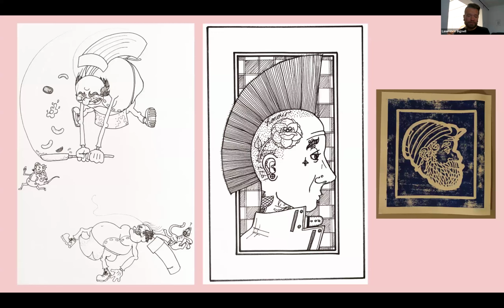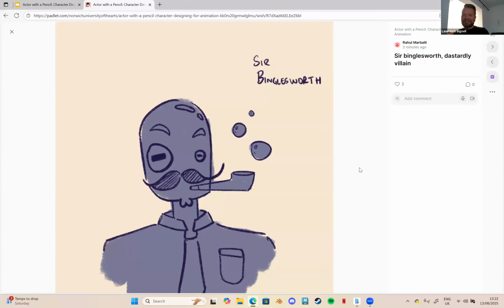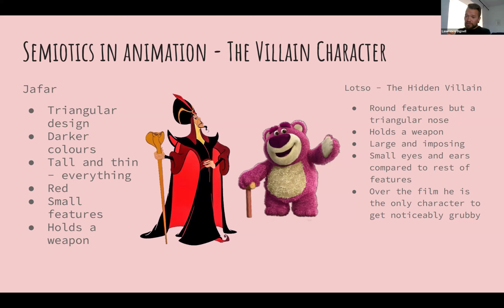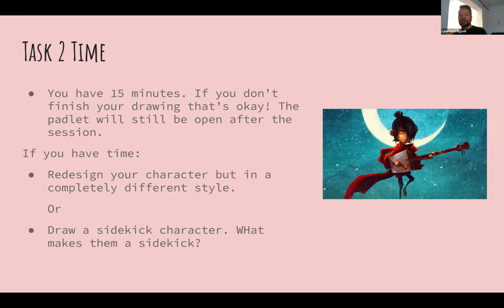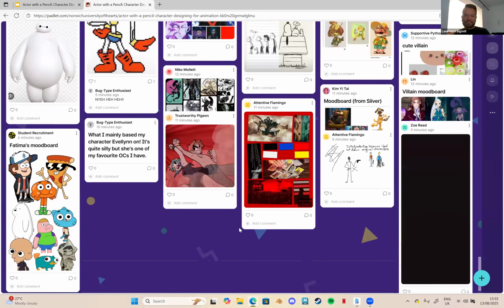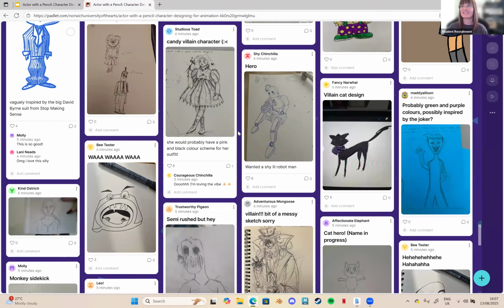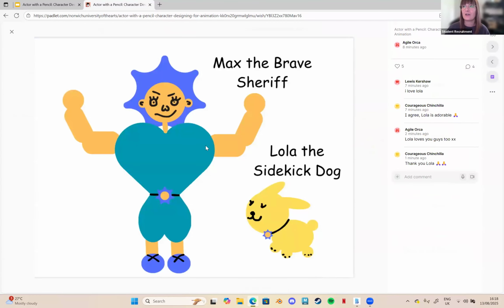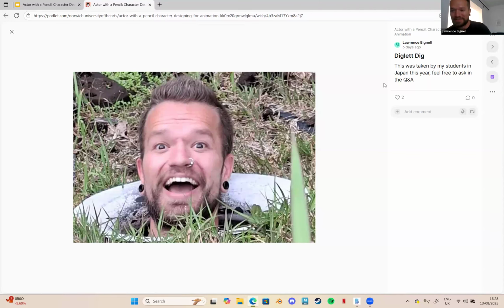Summer School 2025 - Actor with a Pencil: Character designing for animation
This workshop is for creatives seeking to create characters for animation through prompts and character design techniques.

You will be given a character to design and be taught tips and tricks as to how you may wish to go about doing it!